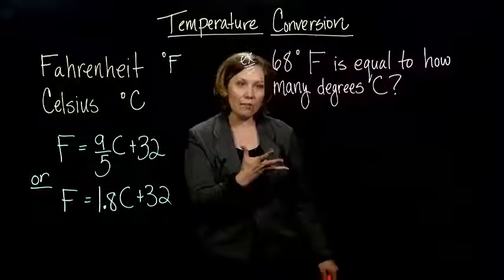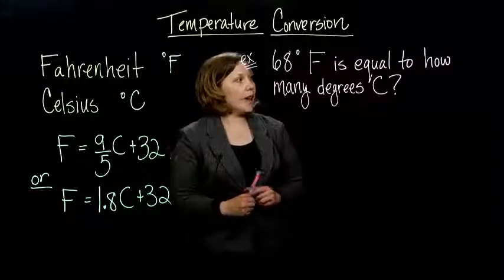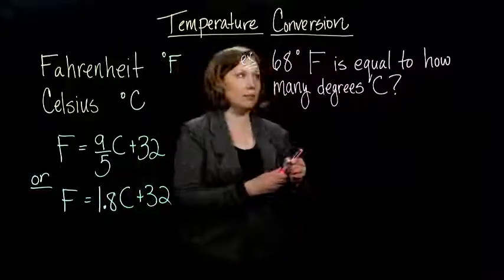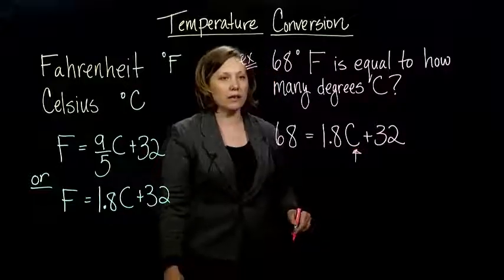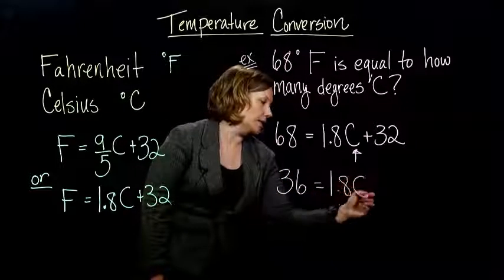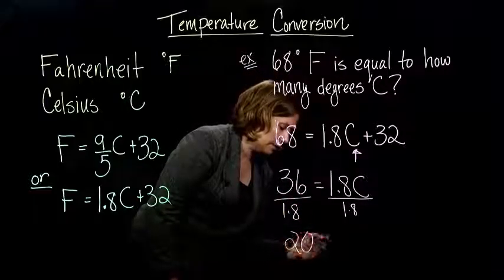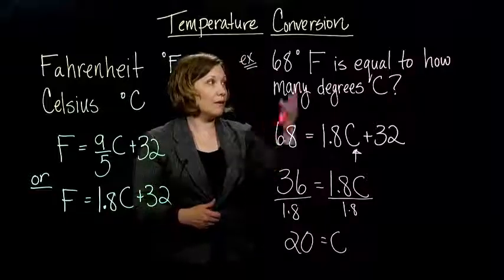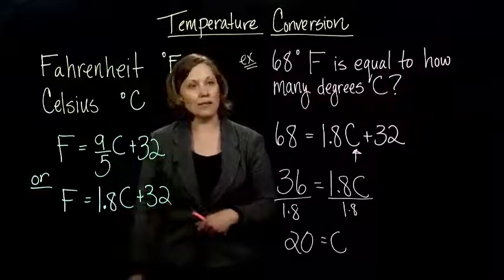Claire Burke: 3.5.2 Temerpature Conversions